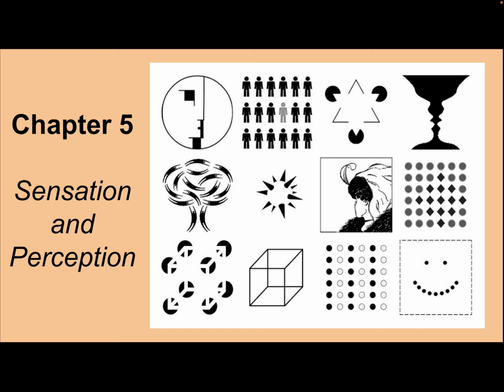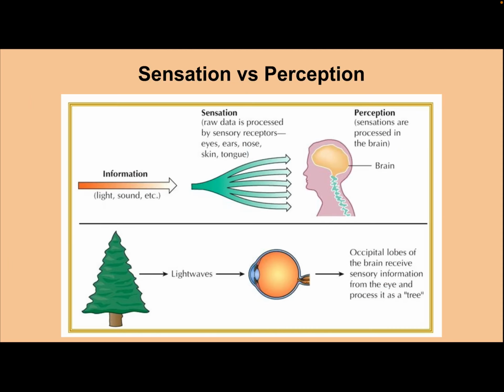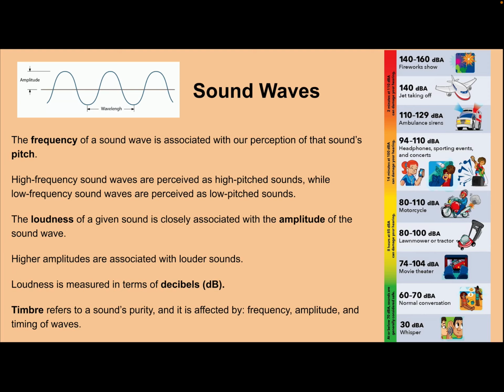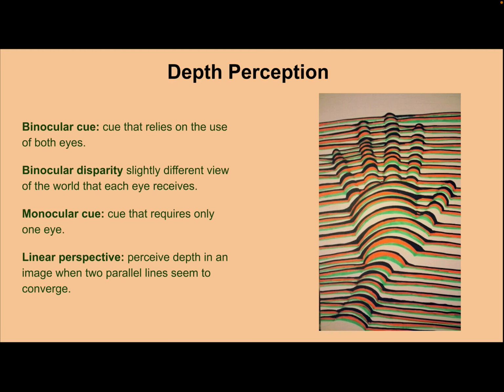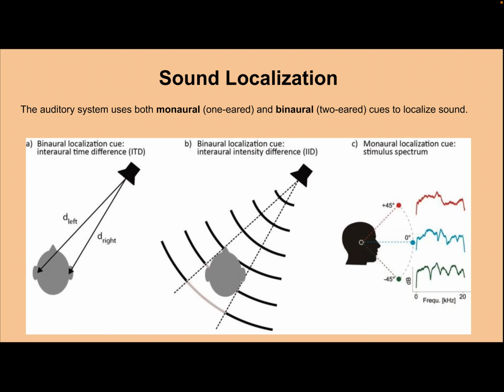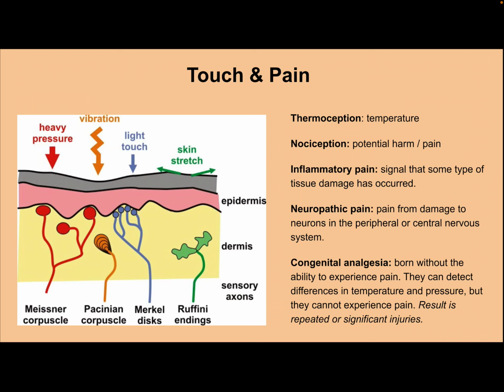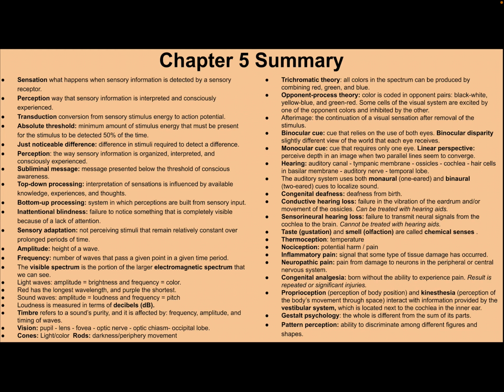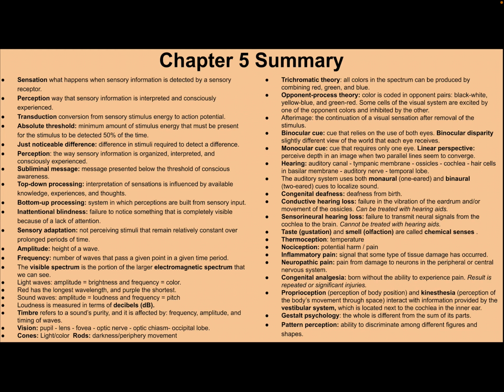Let's talk about Sensation and Perception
This an overview of Sensation and Perception discussing key topics related to the chapter. Lecturer: Professor Alana Dais

Resources: OER